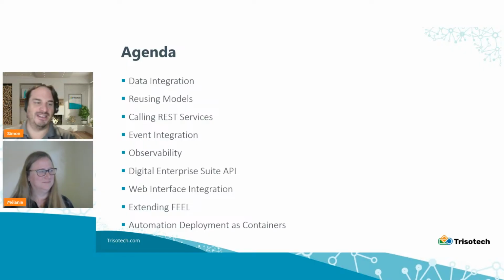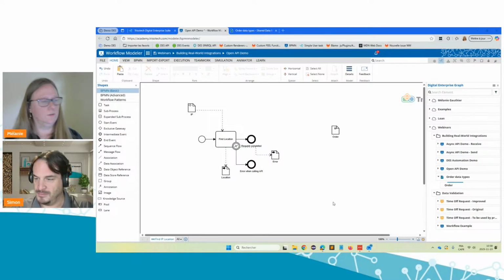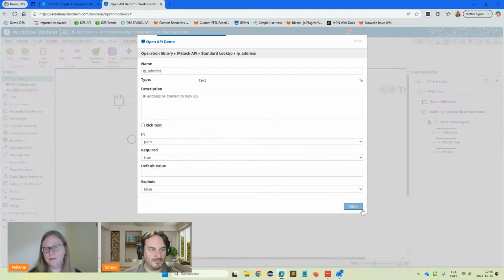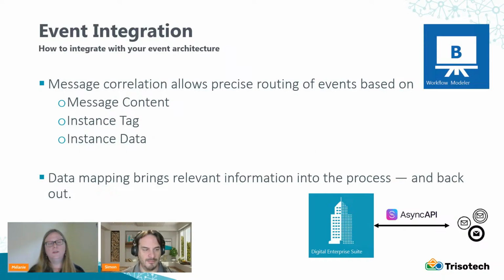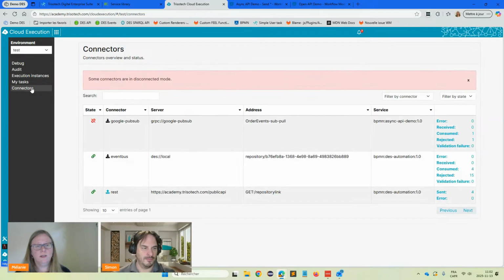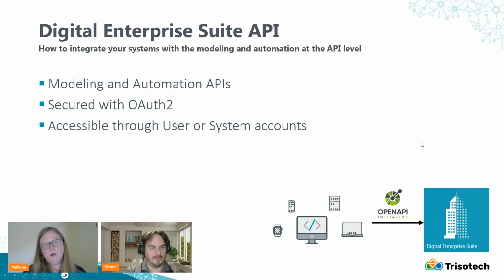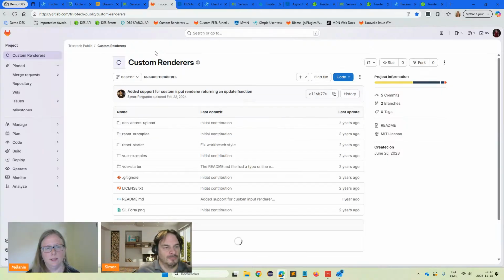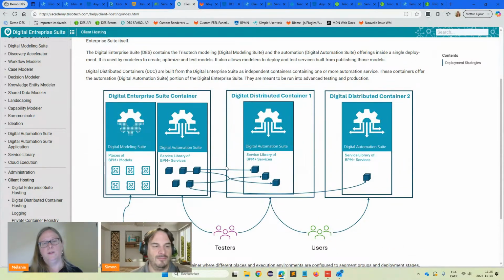Building Real-World Integrations with the Trisotech Digital Enterprise Suite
Dive into the technical capabilities of the Trisotech Digital Enterprise Suite (DES) in this in-depth webinar designed for makers, developers, architects, and integration specialists.
We'll explore key integration points that enable you to seamlessly connect, extend, and automate within and beyond the Trisotech ecosystem. Topics include:
• Leveraging the DES and Automation APIs for advanced orchestration
• Calling external REST services and managing service responses
• Consuming and producing events to enable event-driven architectures
• Creating your own DMN custom FEEL functions to deliver extended capabilities
• Integrating and customizing dynamically generated forms with JavaScript and CSS
• Using emitters to feed external governance systems
• Leveraging existing data structures and models through the Digital Enterprise Graph (a semantic graph)
• Deploying using Digital Distributed Containers (DDC) for complete control over your automation
This session will combine practical demonstrations with architectural insights to help you make the most of Trisotech’ s extensibility features. Whether you are already using the Digital Enterprise Suite or considering it, this webinar will provide the technical foundation you need to succeed in your integration.